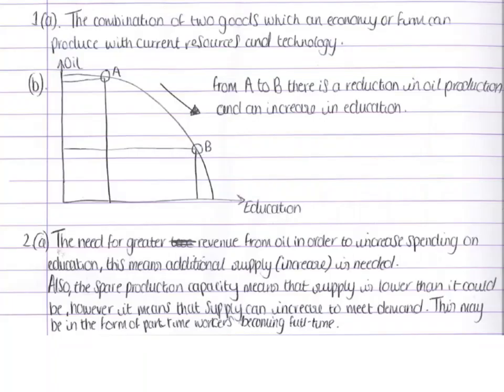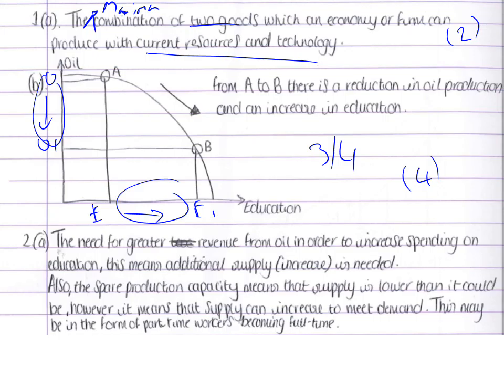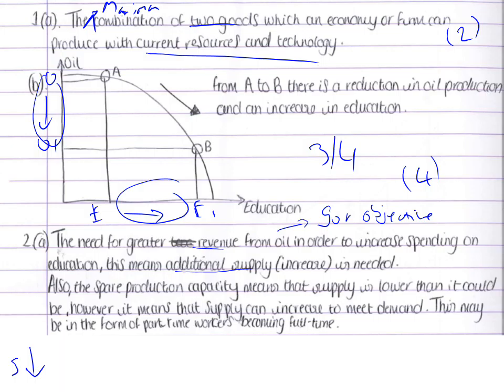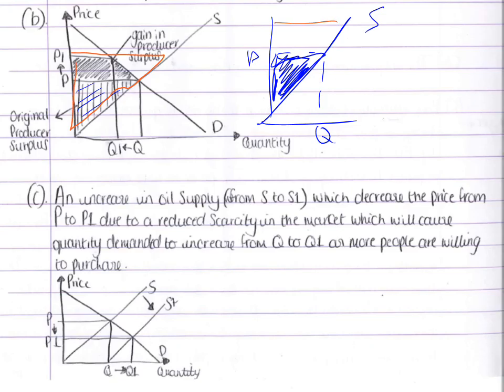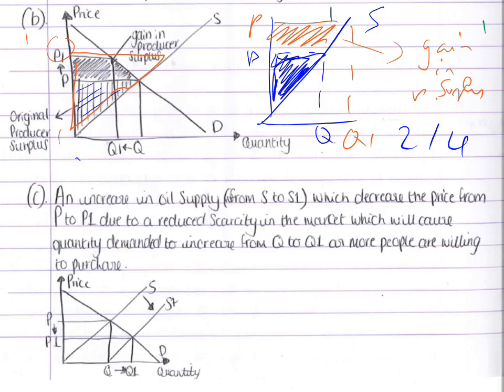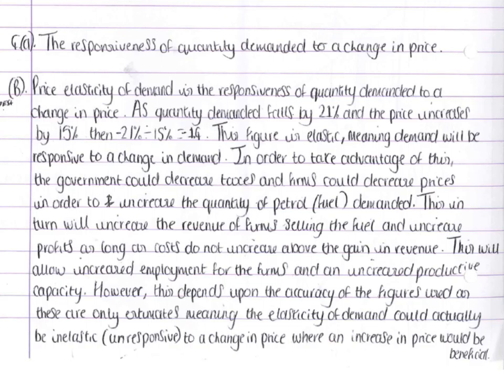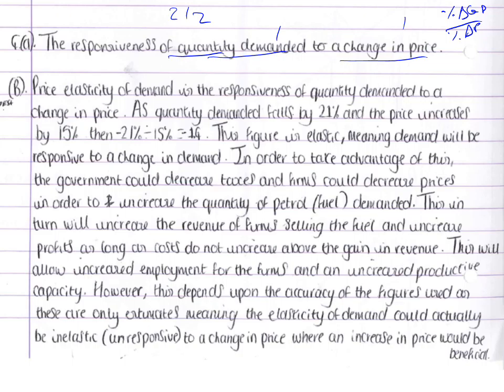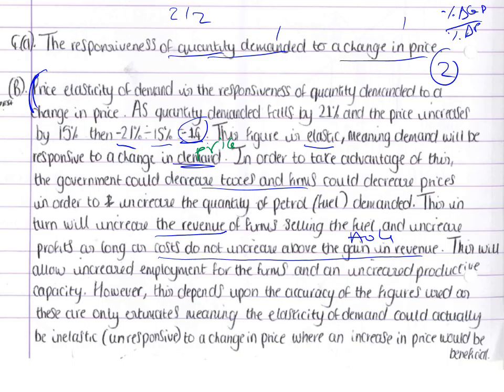Marked example F581 june 2010